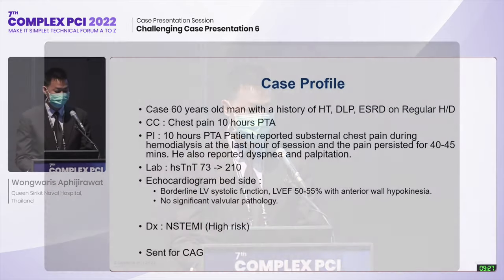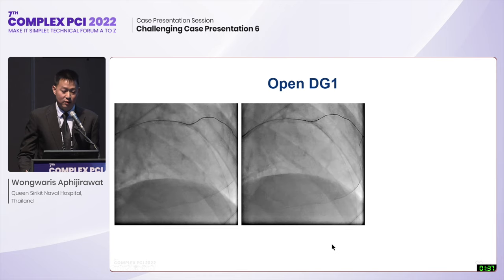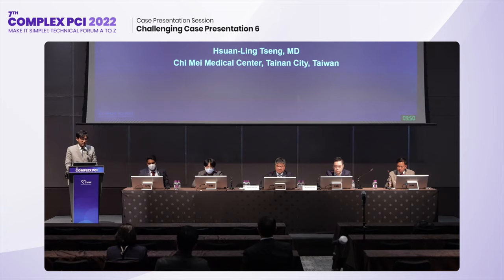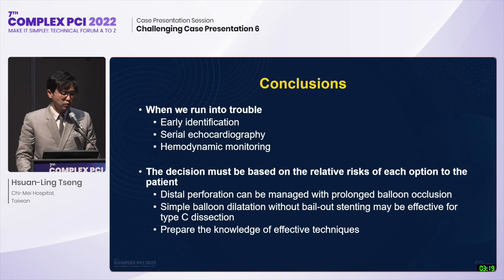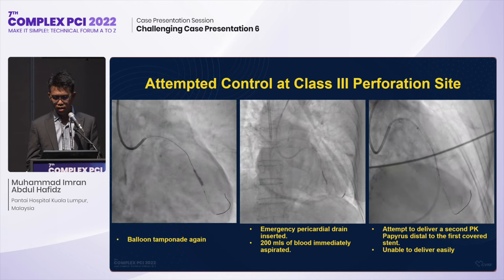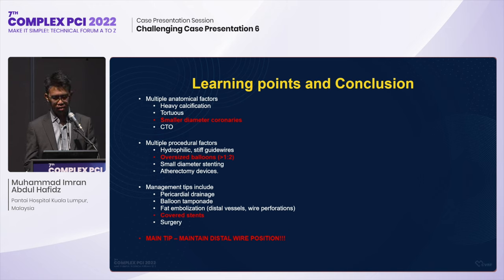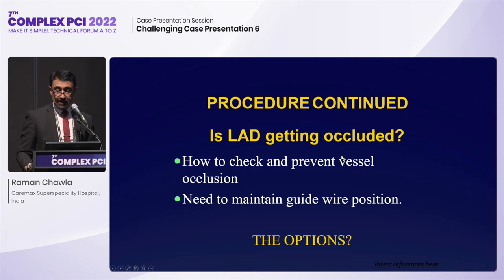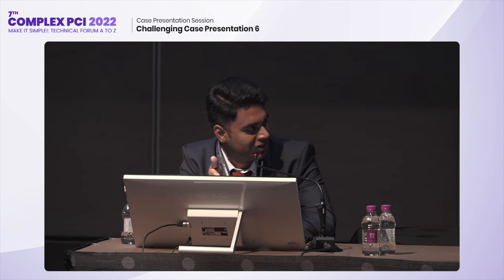[COMPLEX PCI 2022] Challenging Case Presentation 6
🕑 November 25, 2022, 11:40 AM ~ 12:25 PM
🚩Room 1, B2